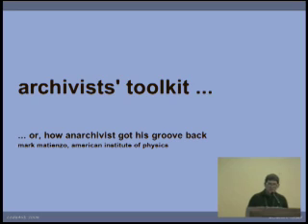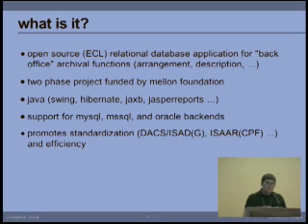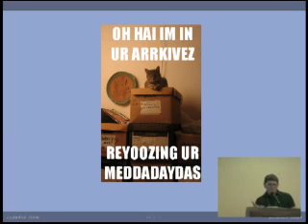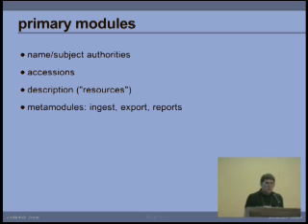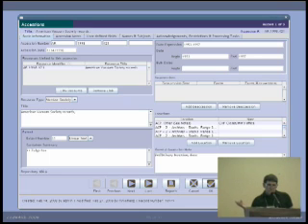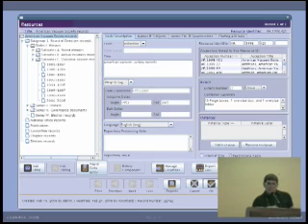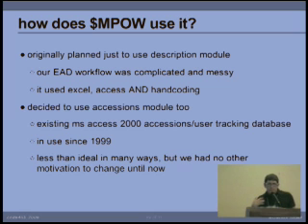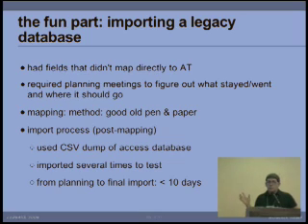Code4Lib 2008 Lightning Talk: archivists' toolkit - mark matienzo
* os relational database application for back office archival functions
    * centralized way to create/maintain metadata for archival resources
    * ingests variety of metadata - no more hand coding EAD

Code4Lib